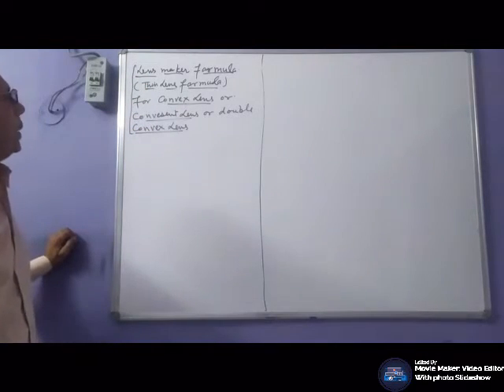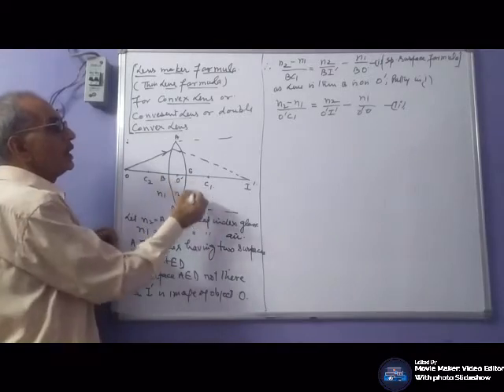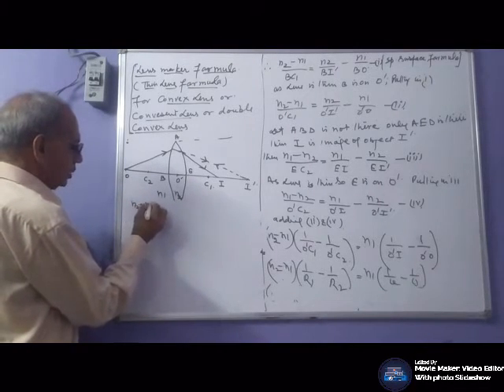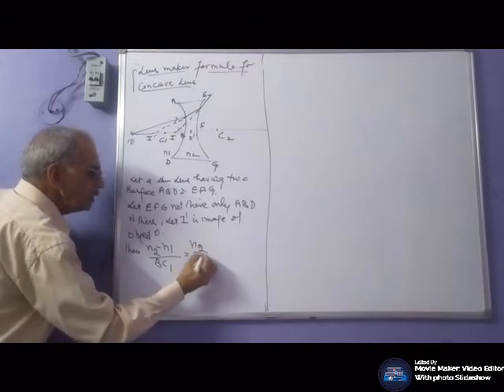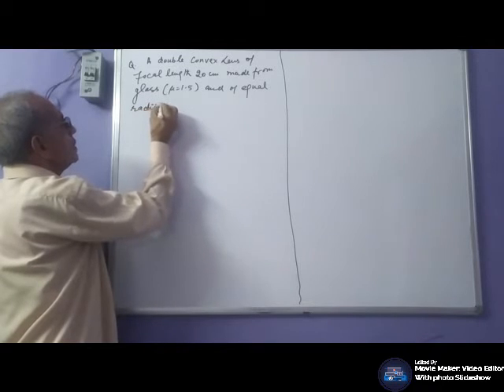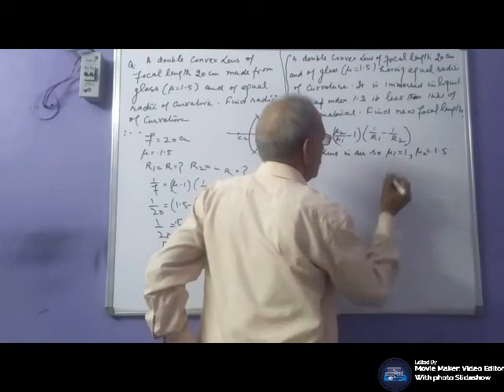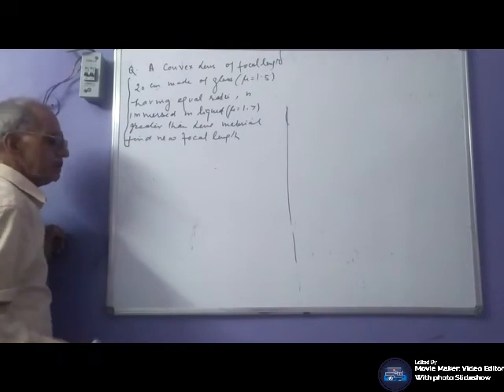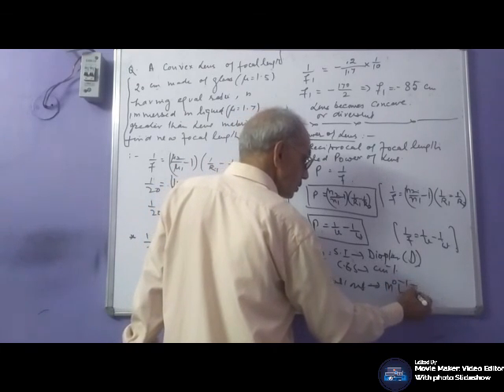Optics- Lecture 6: by R.S Dahiya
Lens maker formula